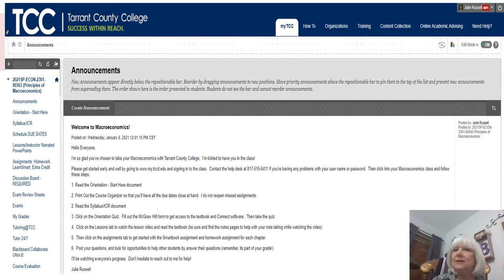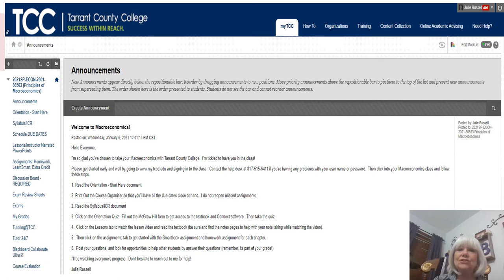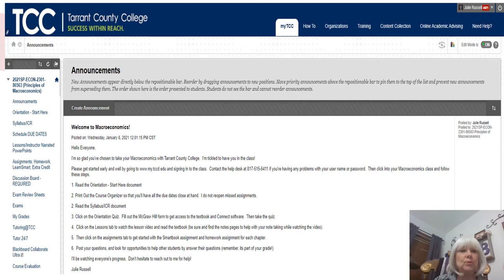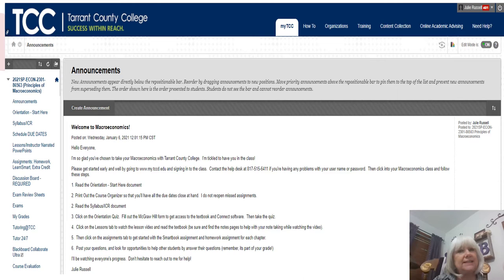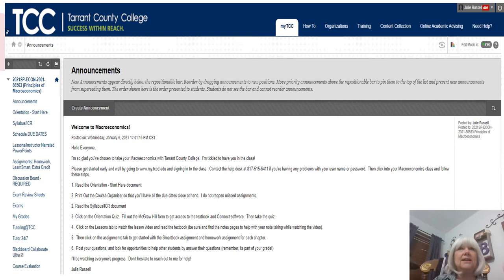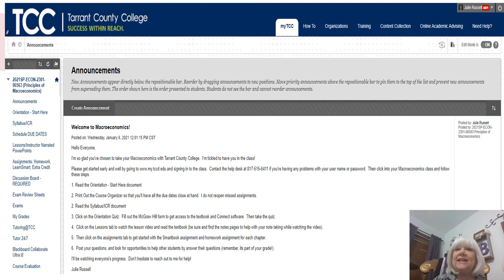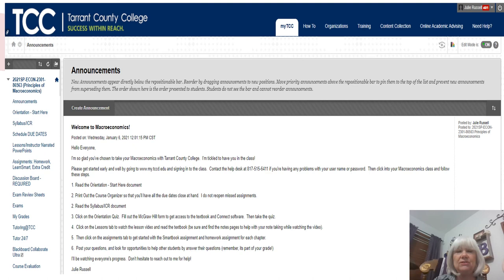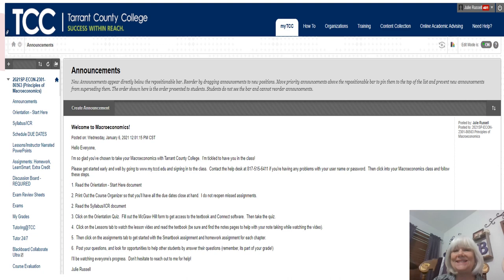Intro ECON2301 SP2021 Julie Russell